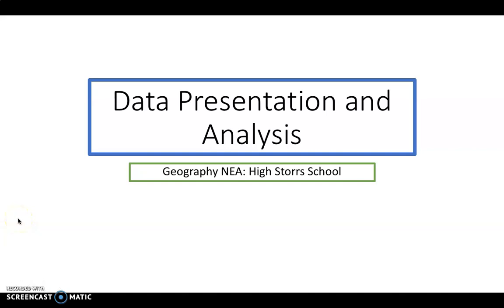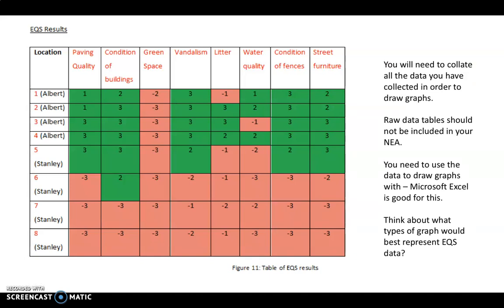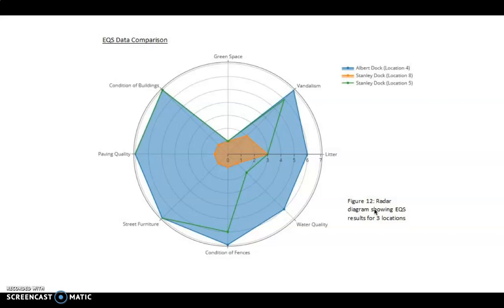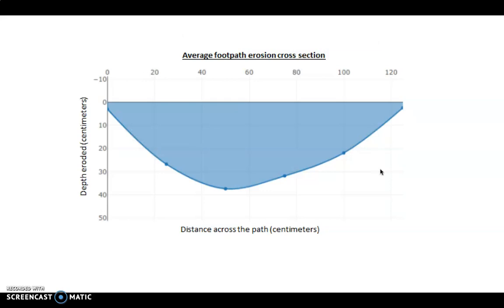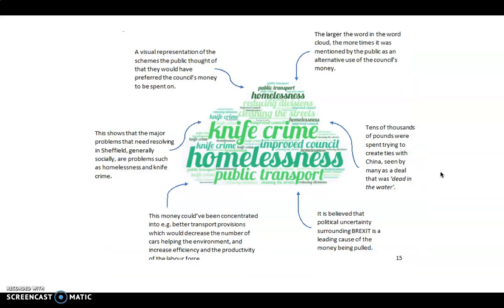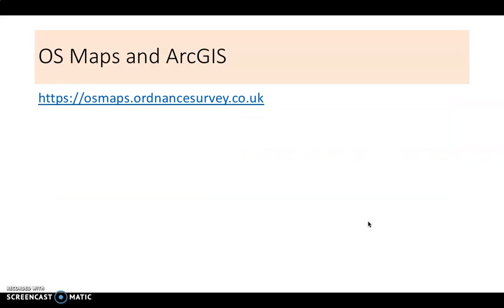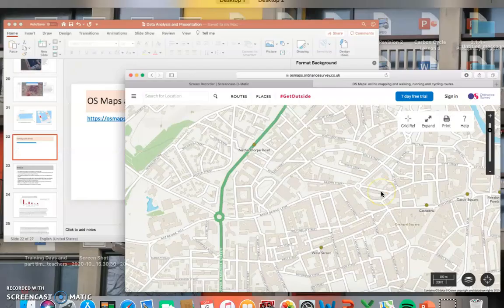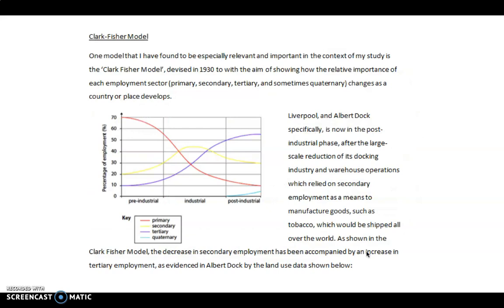NEA: Data Presentation and Analysis